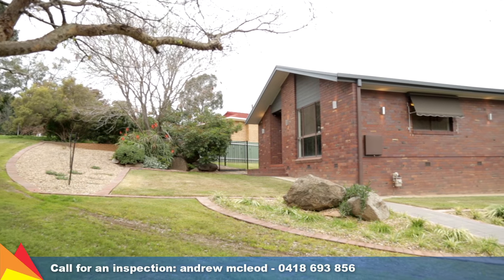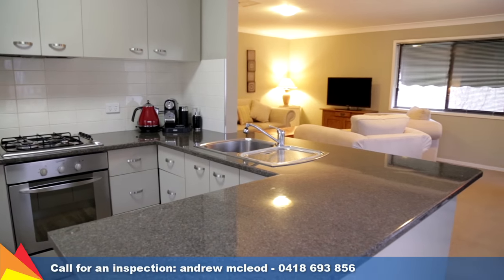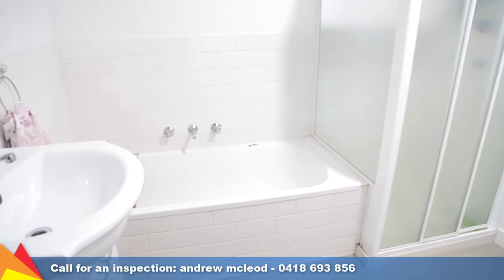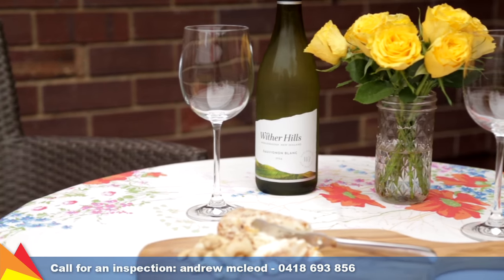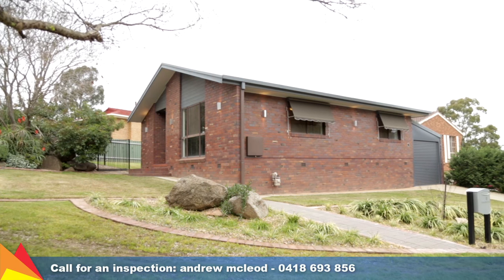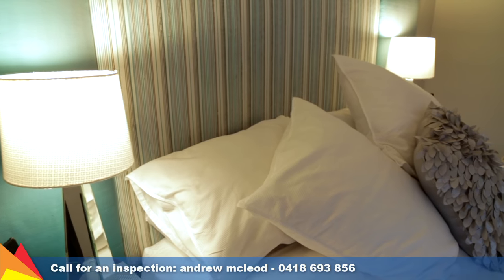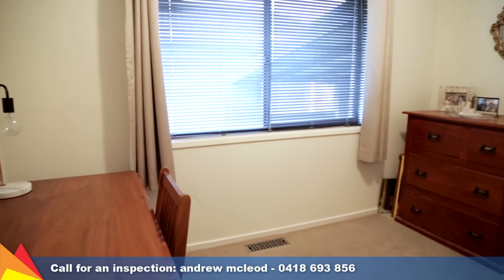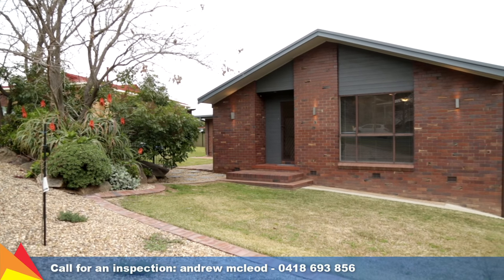SOLD - 9 Kilpatrick Street, Kooringal, Wagga Wagga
Take a tour with Andrew McLeod through 9 Kilpatrick Street, Kooringal, Wagga Wagga. For more information and photos visit our